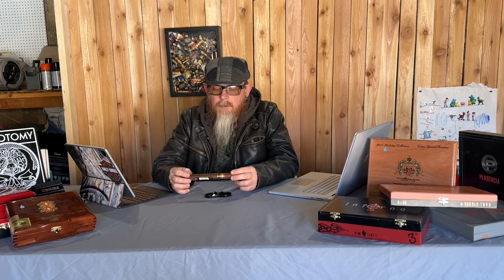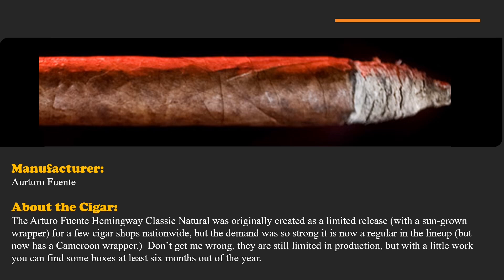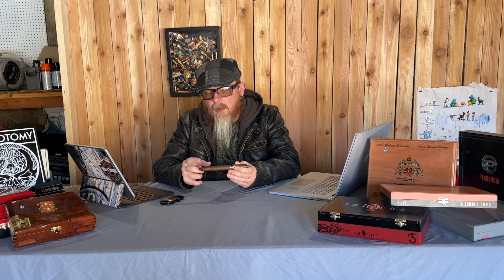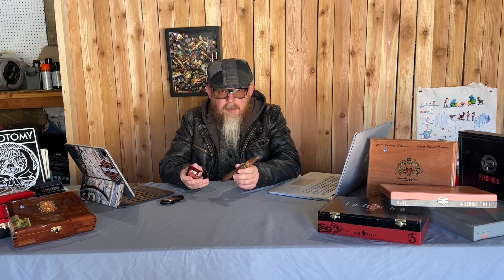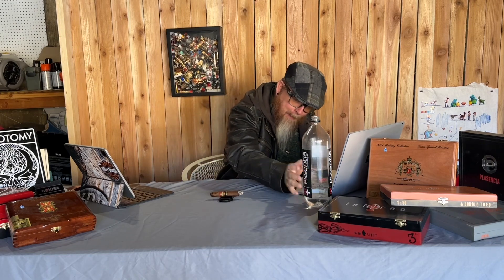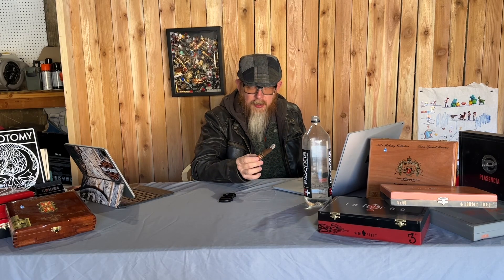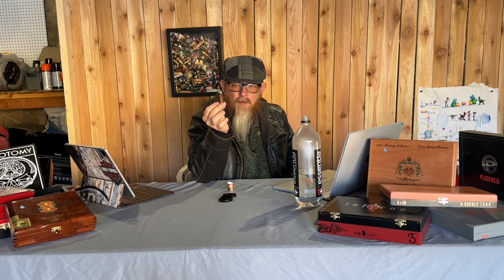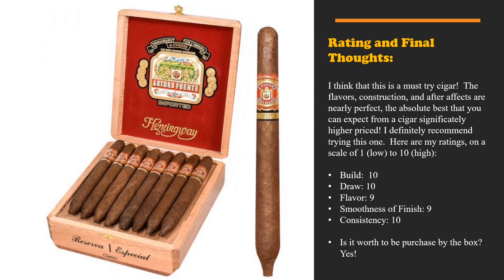Review of the Hemingway Classic by Arturo Fuente!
This is our channel‘s cigar review of the Arturo Fuente Hemingway Classic. Please give me any and all feedback so that we can make this channel better. Pictures and Printed content are mostly from the manufacturers website, but the review and opinions are my own. I not only smoked this cigar but also researched the product and looked at what others thought as well to deliver the most balanced content that I could.